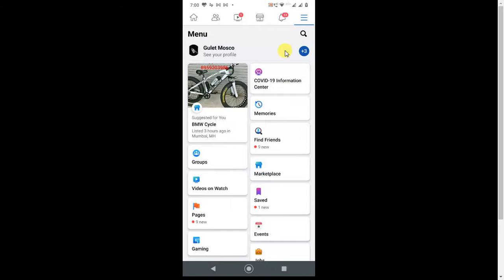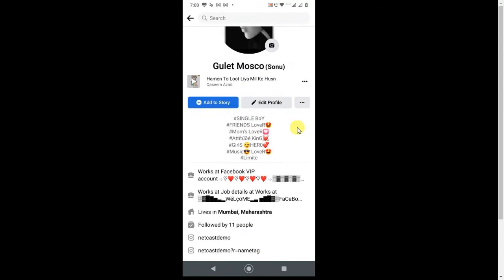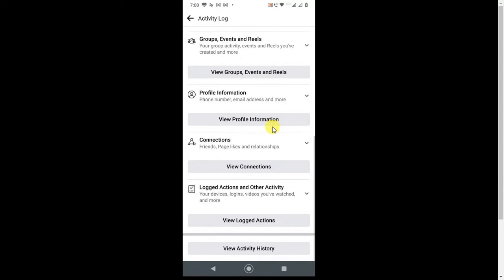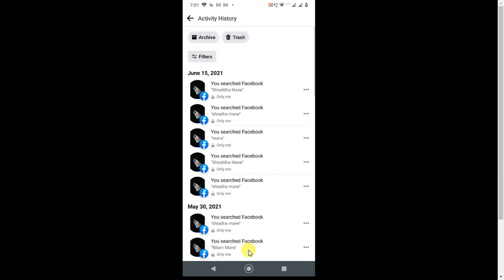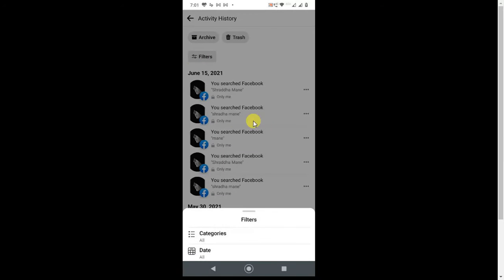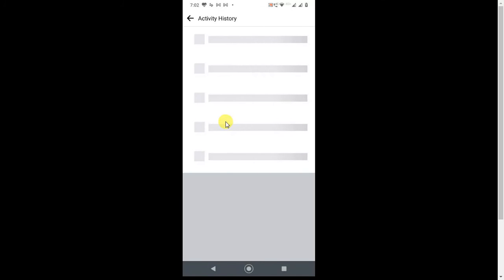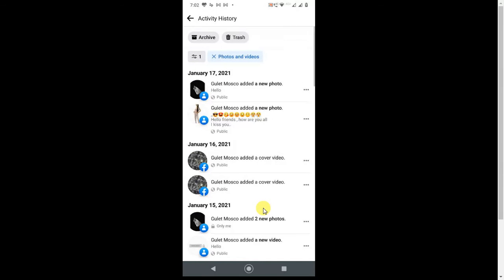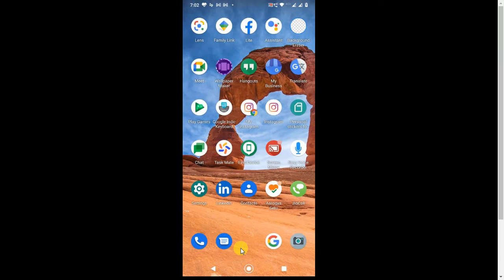How To Delete A Photo On Facebook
how to delete a photo on facebook| how to delete a photo on facebook that someone else posted.

1.Head Phone With Mic
1A.Smart Wireless Head Phone
1B.My SMARTWATCH
1C.My Smart Mobile Stand
2.Noise Free Boya Mic
3.Smart Android Mobile
4.Smart Mobile Gimble
5.Smart Wireless Mic
6.My Smart DSLR
7.My Smart Vlogging Camera
8.Duel Mic for Interview
9.Smart Windows Laptop For Editing
10.My Smart My Macbook pro
11.My Smart iMac
12.My UltraWide Monitor Screen
13.Smart Tripod Stand
14.Smart DSRL HANDLE GIMBAL
15.SMART LIGHTING SETUP
16.My Smart DRONE
17.SMART LENS 50MM PRIME
18.SMART Lense 70-200mm ZOOM
19.SMART 24-105MM INDOOR
20.SMART Gopro